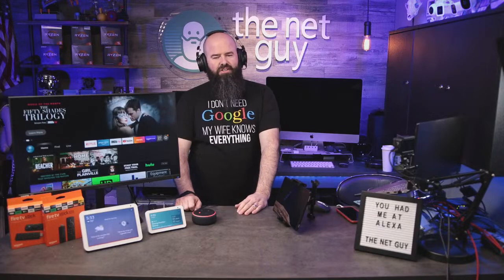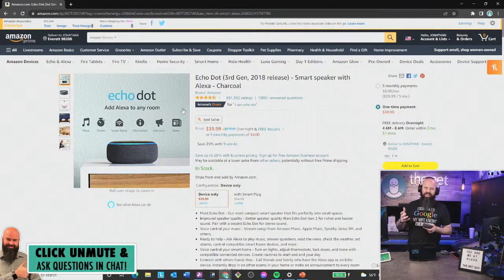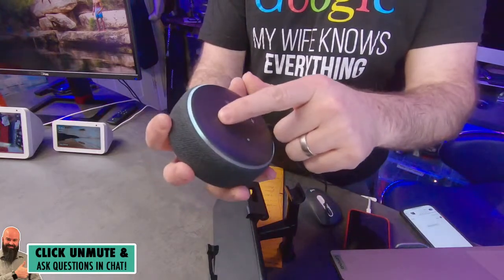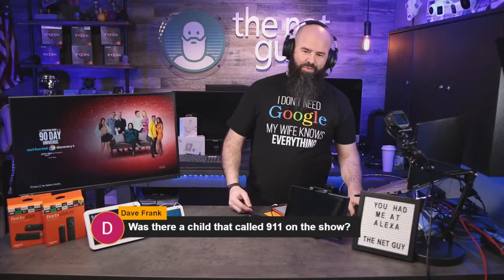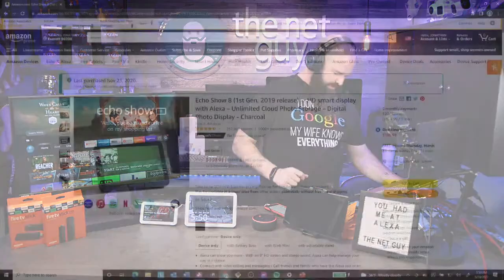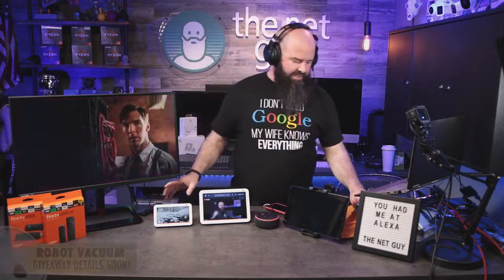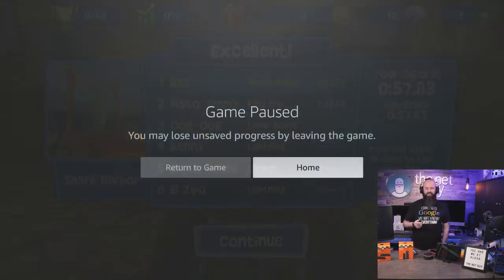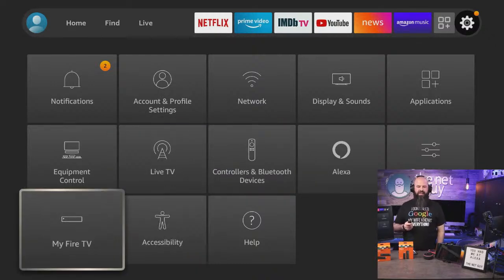TECH TUESDAY #11 - Amazon Smart Home & Robot Vac Giveway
Your smart home will never be the same.  Today we're looking at several Amazon smart home and technology products which can simplify your life, entertain your kids, and generally increase your geek level around friends :)

Amazon Store

Show Order:
Amazon Echo 3rd Gen (Amazon)
Amazon Echo Show 8 (Amazon)
Amazon Echo Show 5 (Amazon)
Amazon FireTV Stick (Amazon)
Amazon FireTV Stick Lite (Amazon)
Amazon Kindle 10 (Amazon)
YCCTEAM Game Controller (Amazon)